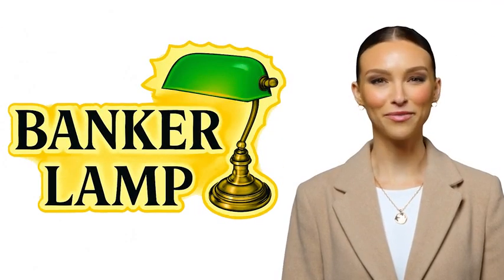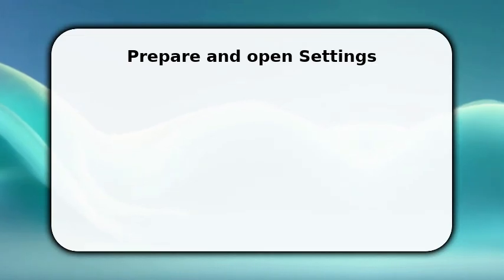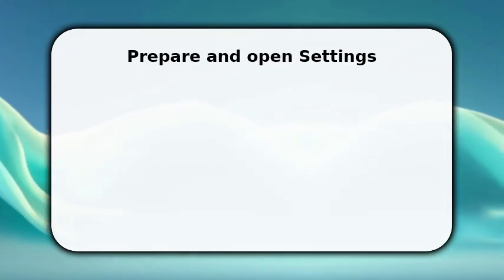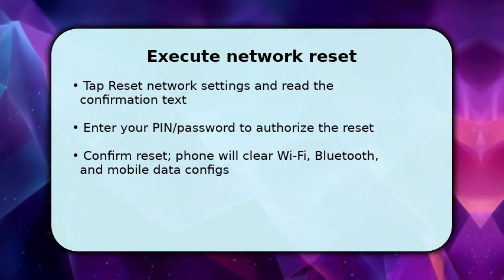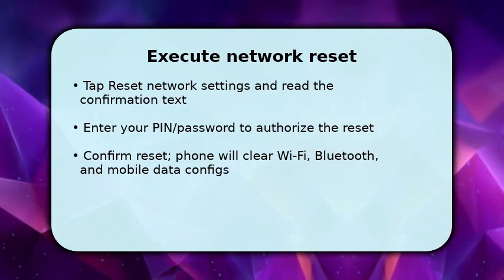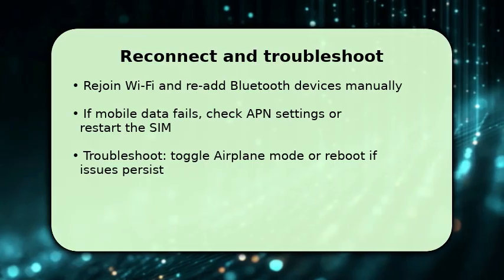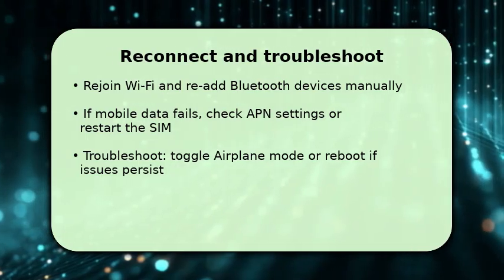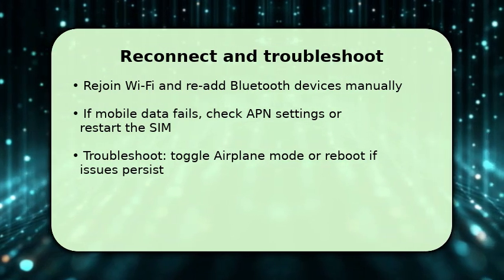How to Reset Network on Android Phone - Step by Step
Learn the essential steps to reset your Android network settings. This guide provides a clear, step-bythy process for troubleshooting connectivity issues by restoring default configurations on various devices.